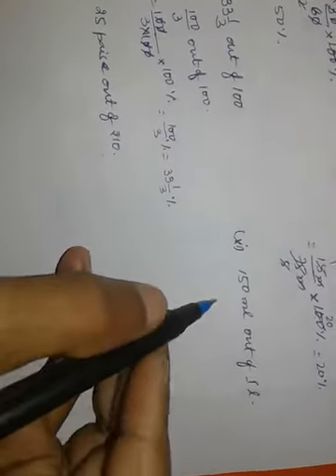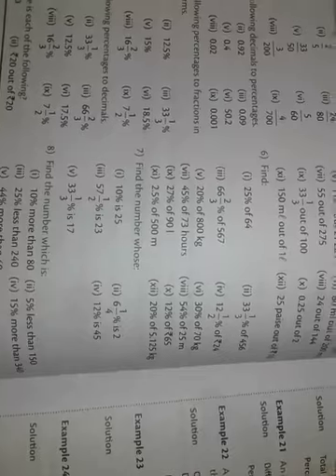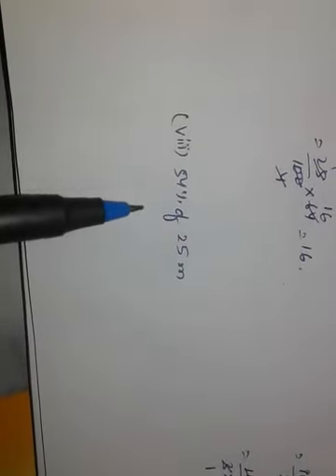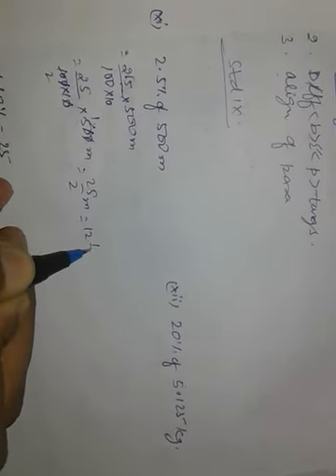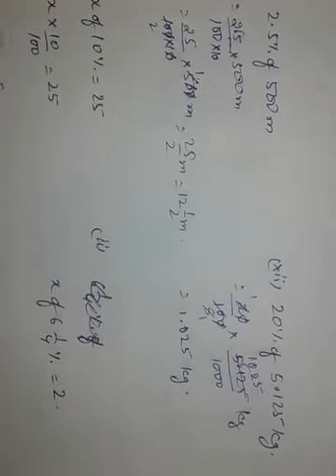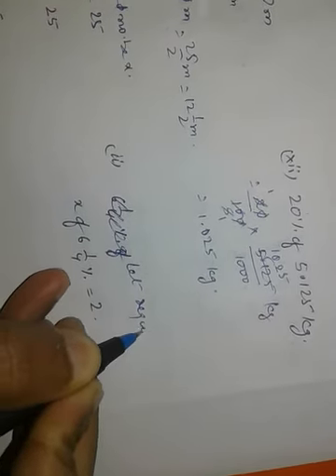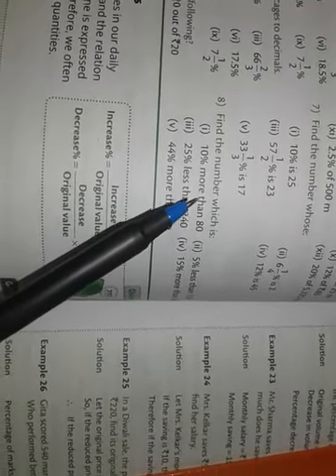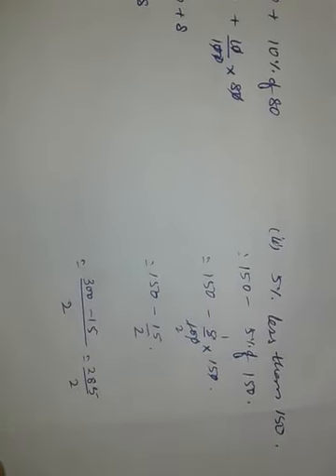Std VII Inspired Maths Chapter 9 exercise 9.4 part 2